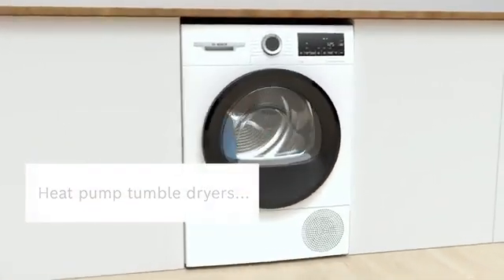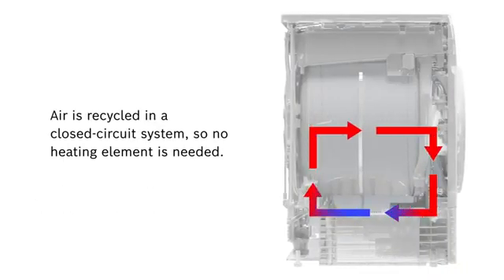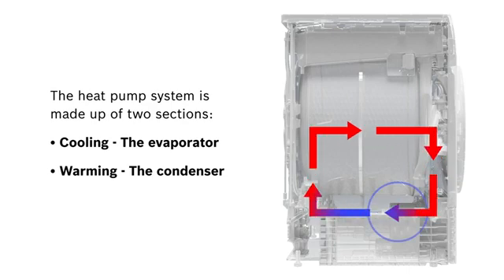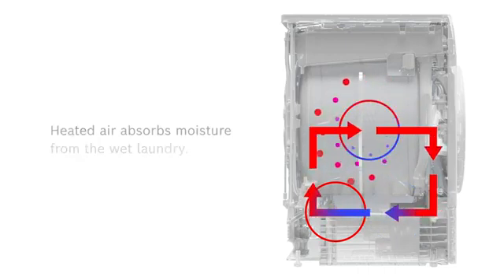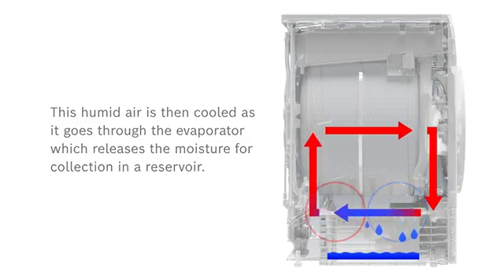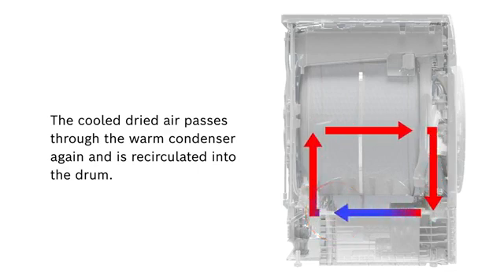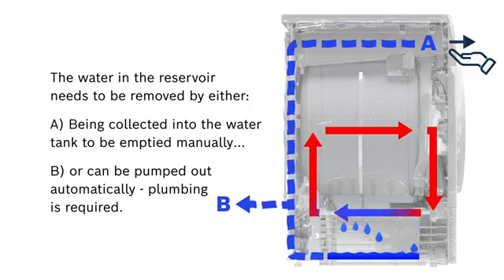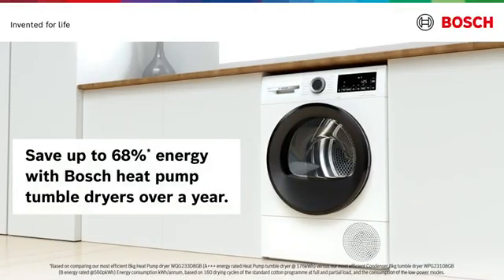How does a Heat Pump Tumble Dryer work?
Heat pump tumble dryers are far more energy-efficient than standard vented or condenser dryers, using up to 50% less electricity. They work by recycling warm air rather than expelling it, reducing running costs and environmental impact. These dryers operate at lower temperatures, which is gentler on fabrics and helps prevent shrinkage. They also don’t require external venting, making them easier to install in various locations. While they have a higher upfront cost, the long-term energy savings and fabric care benefits make them a smart investment for eco-conscious households.

A heat pump dryer dries clothes by reusing warm air instead of constantly generating new heat. It starts by circulating warm air through the drum, which absorbs moisture from the clothes. This humid air then passes through a cooling coil, where the moisture condenses into water and is collected or drained away. The now-dry air is reheated and sent back into the drum to continue the drying process. Because the heat is continuously recycled, the dryer uses much less energy than traditional models. It also operates at lower temperatures, making it gentler on fabrics and reducing the risk of shrinkage.